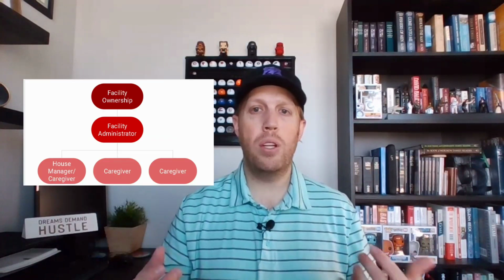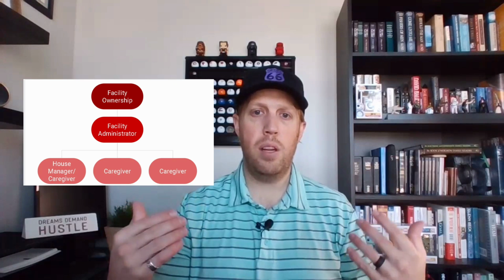How do I SET UP & MANAGE my ORGANIZATIONAL CHART | Assisted Living Investing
Learn how I set up and manage my personal organizational charts for my residential assisted living facilities! ---FREE RESOURCE---
Download a copy of Brandon's Org Chart Template by clicking on this link and then clicking on the "Make a Copy" button Assisted Living Investing is a brand new channel focused on helping you learn the ins and outs of investing in assisted living, specifically residential assisted living facilities. Comments are especially valuable as they will help better inform the content that is helpful to you as an investor and as somebody looking to get into real estate investing through residential assisted living.